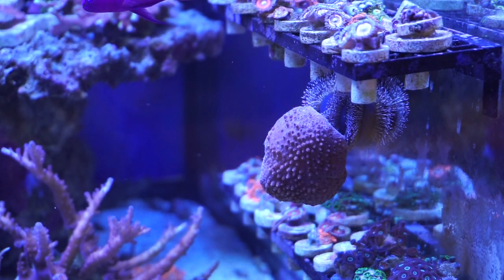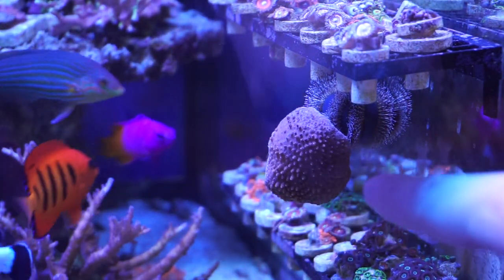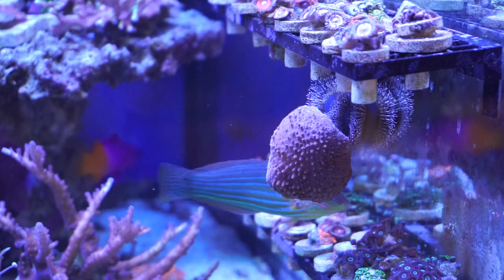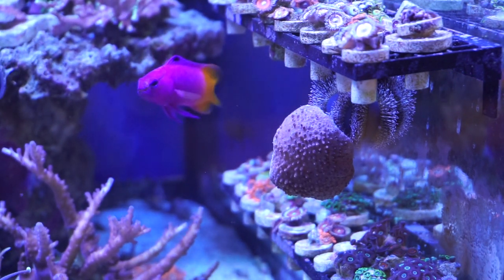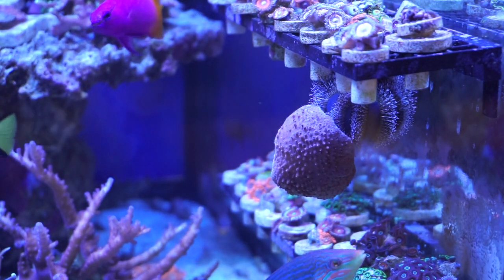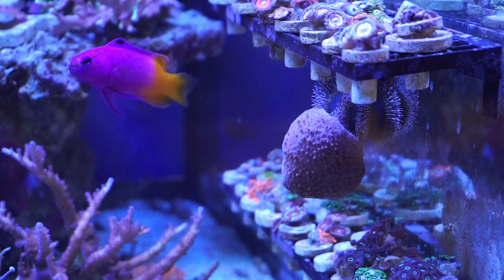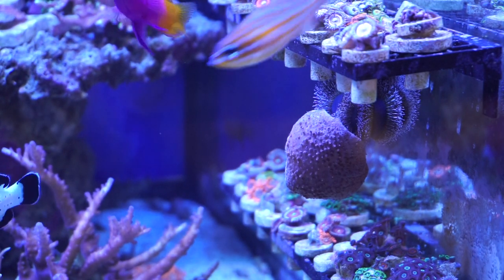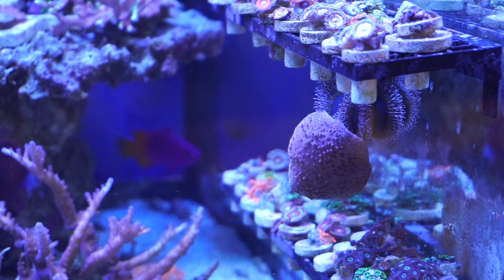🐚 Cleanup Crew Critters: Tuxedo Urchin in a Reef Tank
A short profile of my Tuxedo Urchin